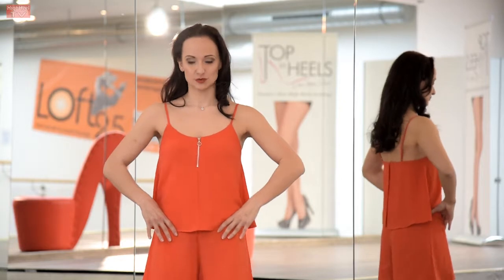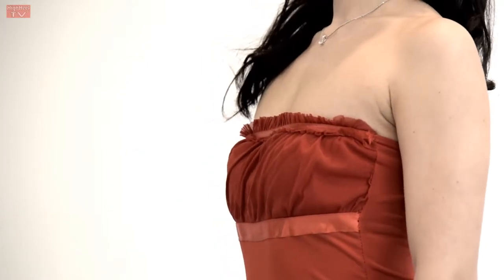HIGH HEELS TUTORIAL Tip#1 correct posture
Walking in High Heels isn't as easy as it seems. In this video, I´ll tell you the first and most important tip for making a good impression when walking in heels - Body Posture plays a huge role in terms of your walk and overall appearance.

For more tips and tricks all around high heels visit my